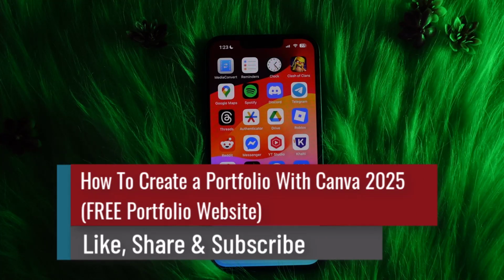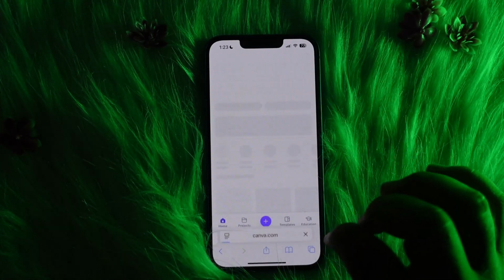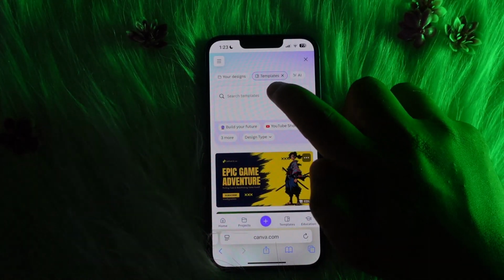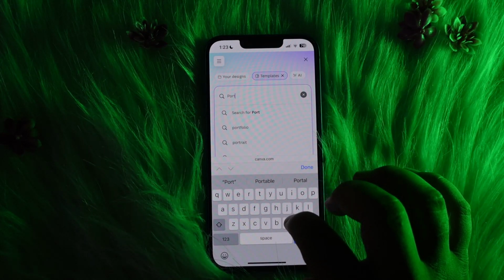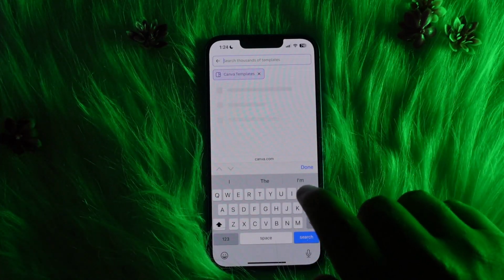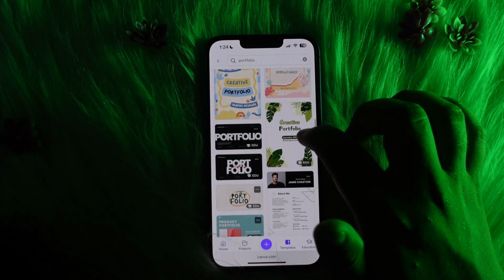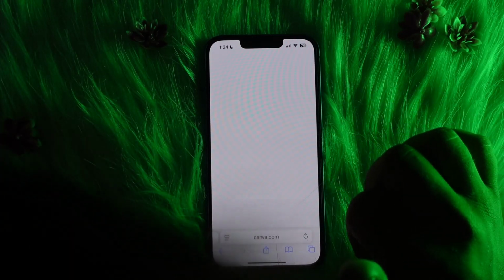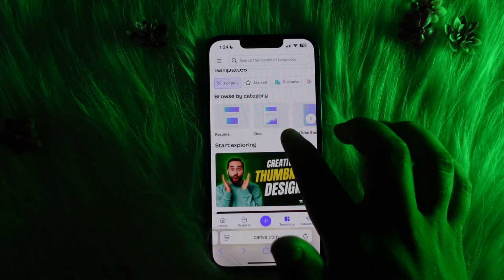How To Create a Portfolio With Canva 2025 (FREE Portfolio Website)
Creating a professional portfolio using Canva is an easy and accessible way to showcase your work, whether you're a designer, photographer, writer, or freelancer. This tutorial walks you through the process of building a customized digital portfolio from Canva’s wide selection of templates or from scratch.

To begin, open your browser and navigate Once you're on the homepage, look for the "Templates" option, usually located in the top navigation bar. Click on it, and then use the search bar to type in "portfolio." Canva will display a wide range of ready-made portfolio templates, including options for creative professionals, minimalists, corporate presentations, and more.

Select any portfolio template that suits your style or industry. You can fully customize each one by replacing images, editing text, changing colors, and adjusting layouts to fit your personal brand. Simply click "Customize this template" to start editing directly in Canva’s drag-and-drop editor.

If you prefer to build your portfolio from the ground up, you can click on “Create a design,” choose your preferred dimensions (such as A4, Presentation, or Website), and begin adding your own elements manually. Canva’s platform offers access to thousands of fonts, graphics, stock images, and layout tools, allowing you to create a unique and polished portfolio.

Once complete, you can download your portfolio as a PDF, share it via a link, or even present it live. Canva also allows cloud-saving and collaboration if you want feedback before finalizing.

This video offers a step-by-step view of both template-based and scratch-built portfolio creation, perfect for beginners or anyone looking to revamp their digital presence.

Timestamps:
0:00 Introduction
0:11 Opening Canva and accessing templates
0:29 Searching and selecting portfolio templates
0:46 Customizing the selected template
0:57 Starting from scratch (optional method)
1:04 Conclusion